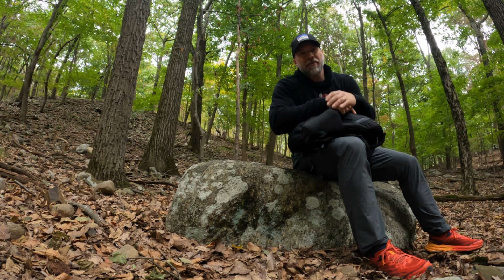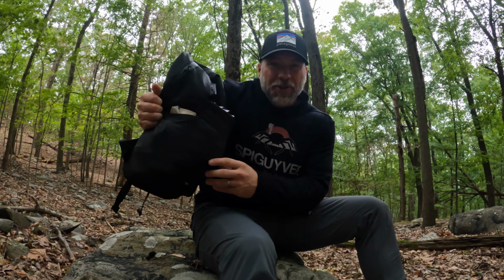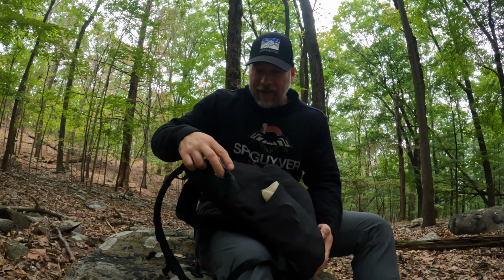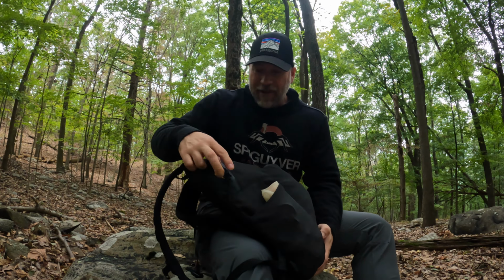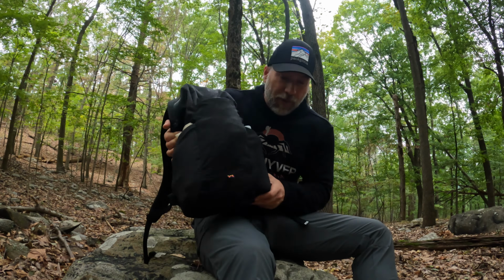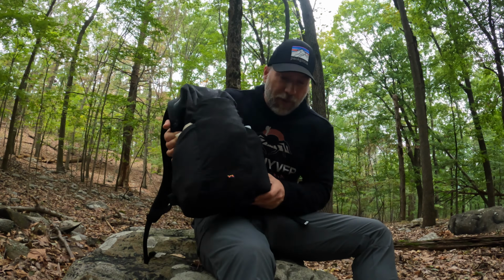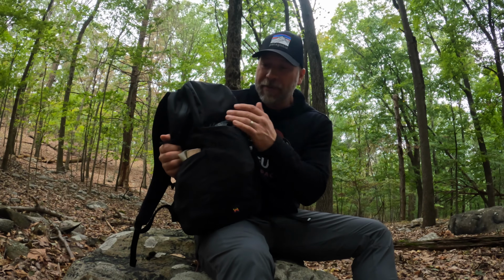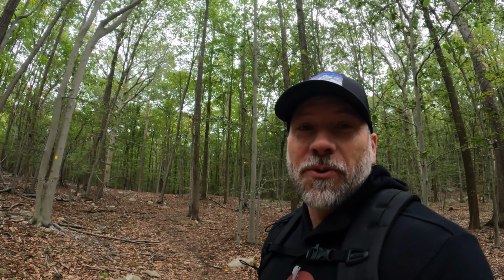A day out with the Waymark Dark Sky Daypack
Send to:

Spiguyver Backpacking
1016 Hunters Pointe Rd

Video and Audio Equipment:

Main Camera - Sony AX-100
Other Camera - GoPro Hero 7 Black
Audio - H1 Zoom or Rode